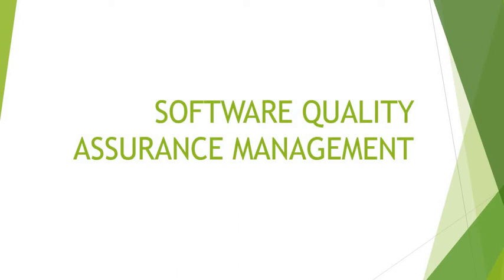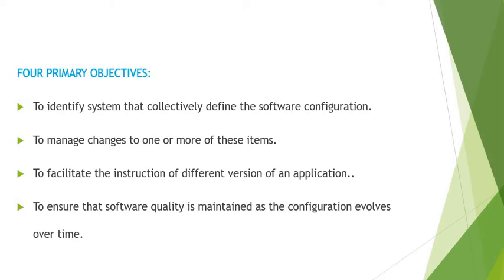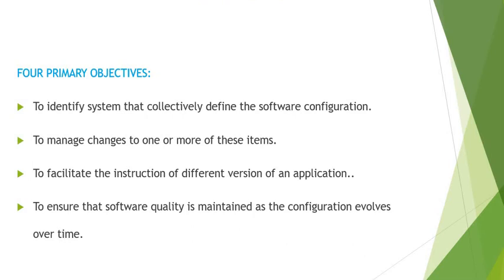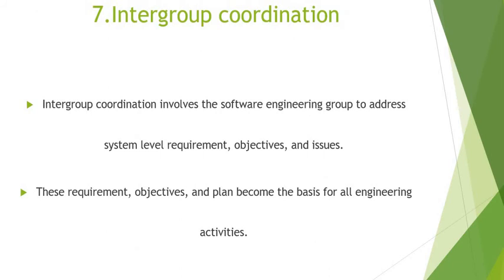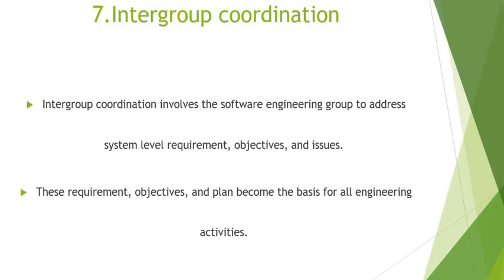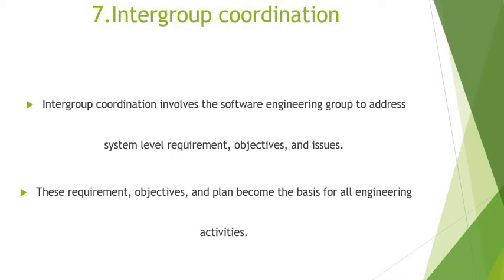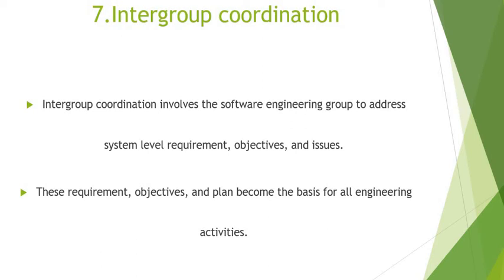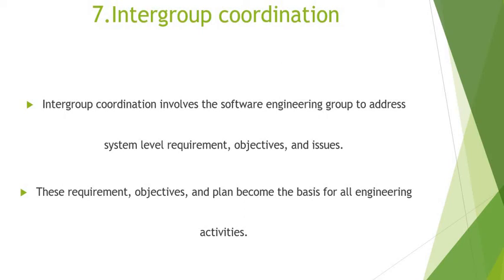SQA UNIT2 PART2